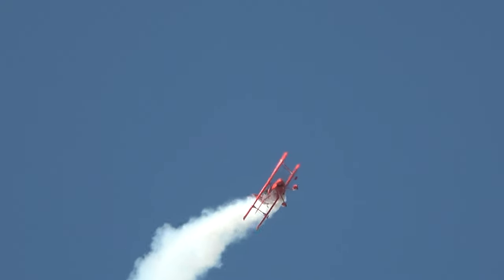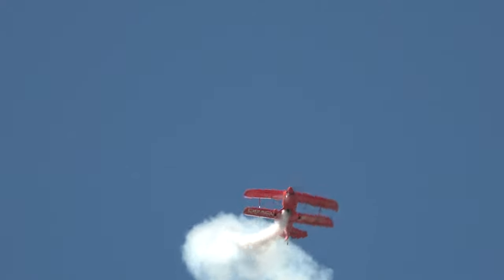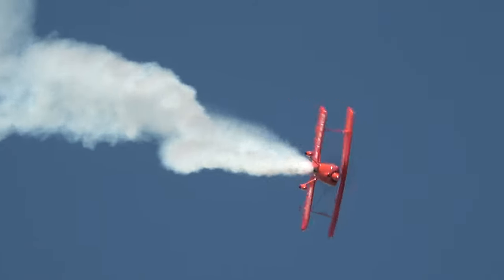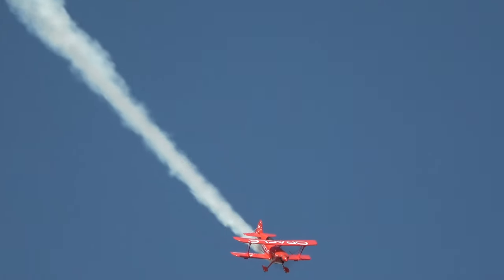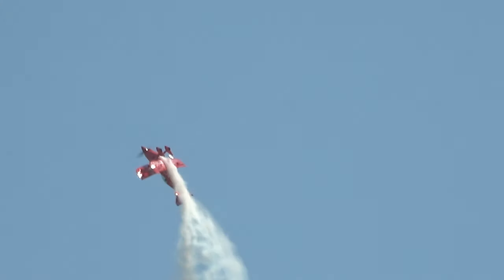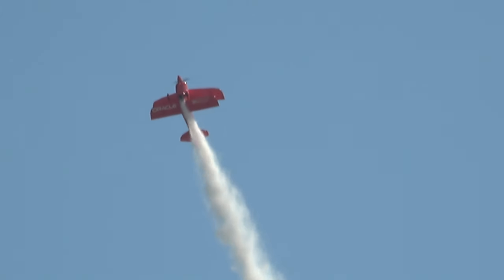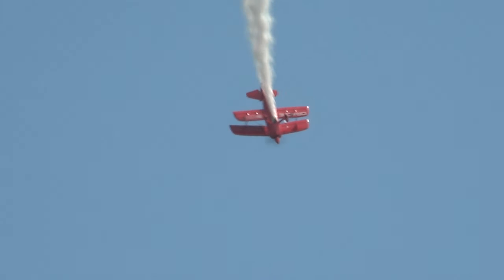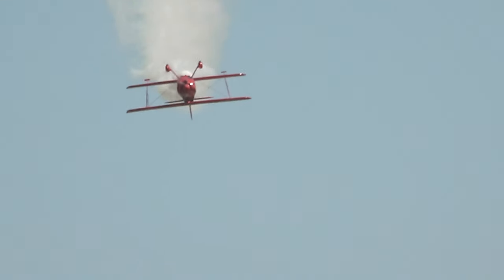Sean D. Tucker Oshkosh 2019